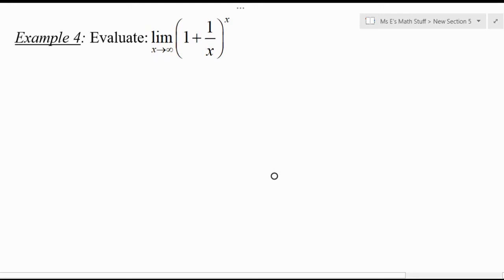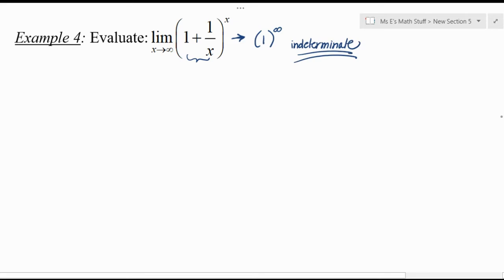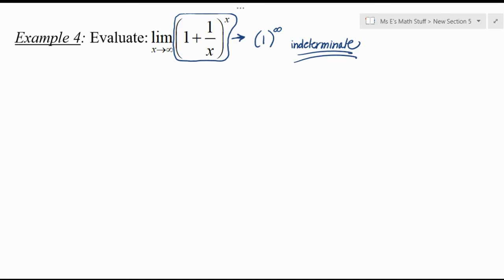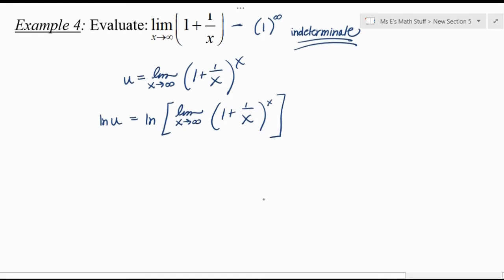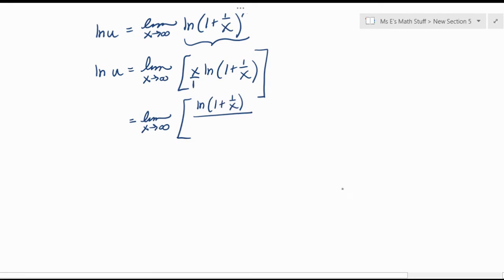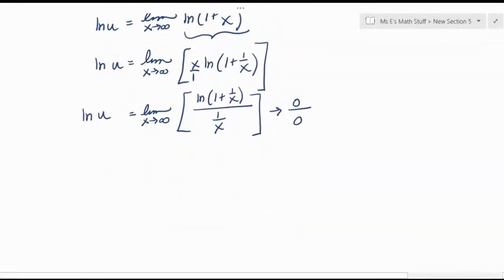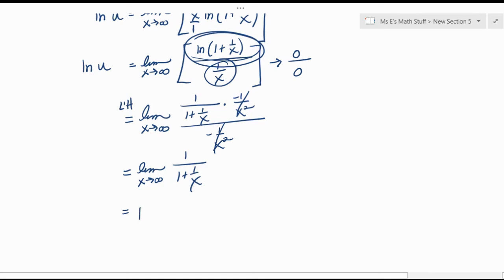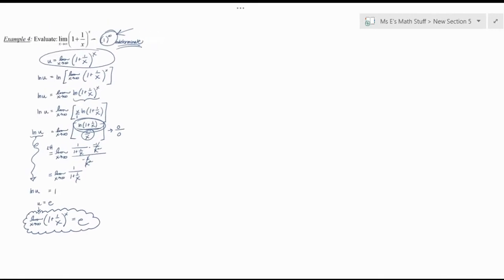BC 7.7 video 6 (8 min)